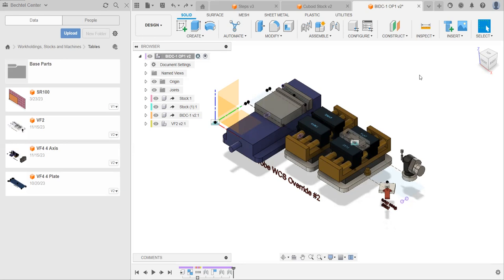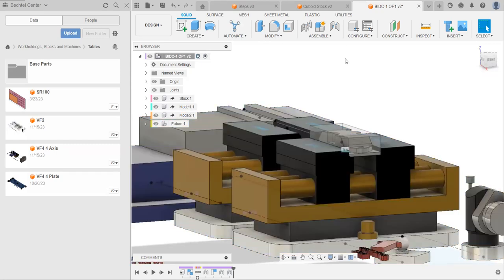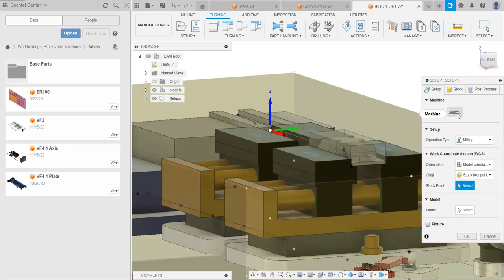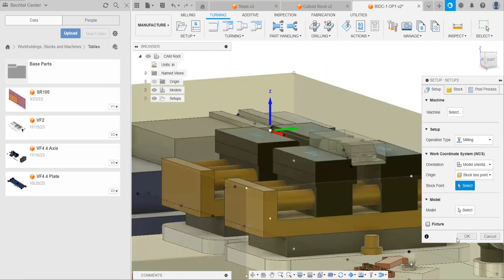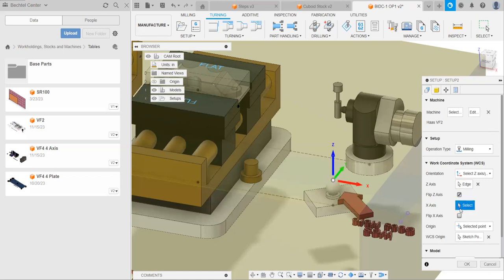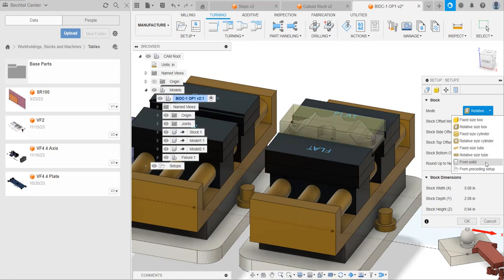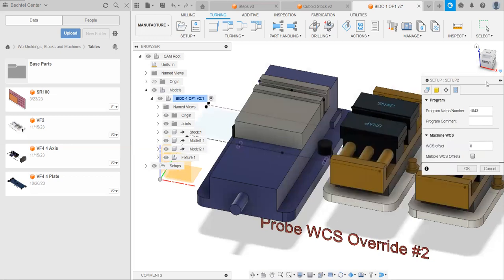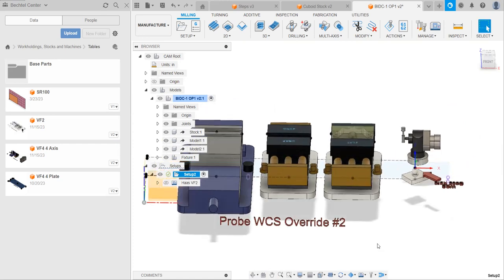CNC Mill #3 - Manufacturing Setup